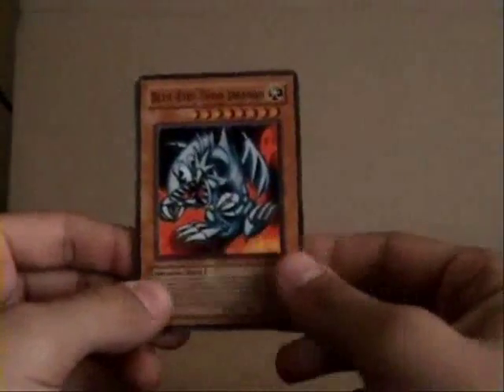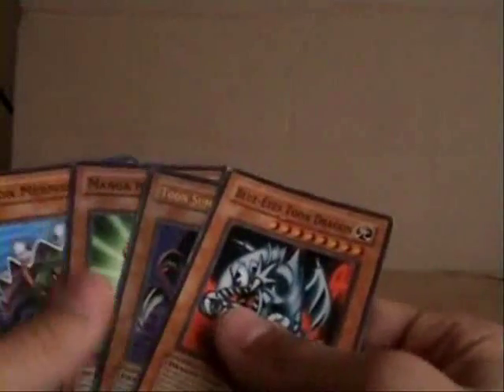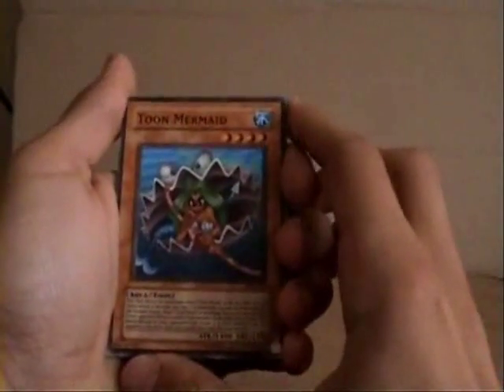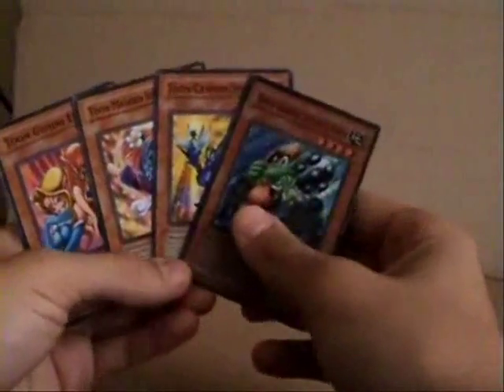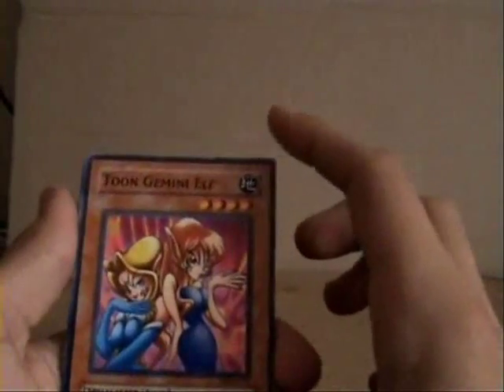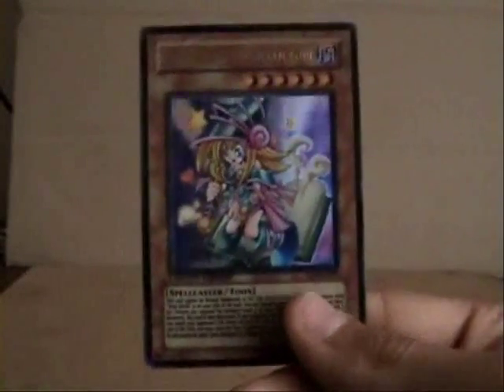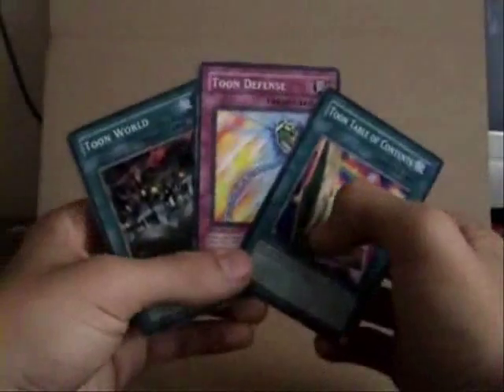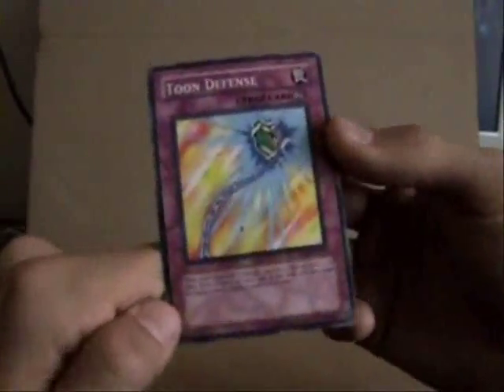Yugioh Toon Cards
All of the toon cards in yugioh